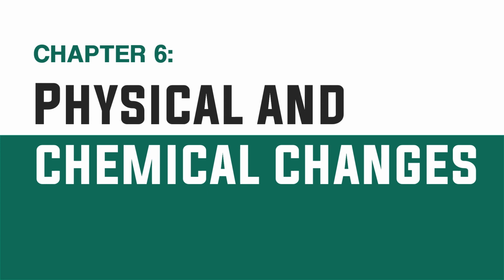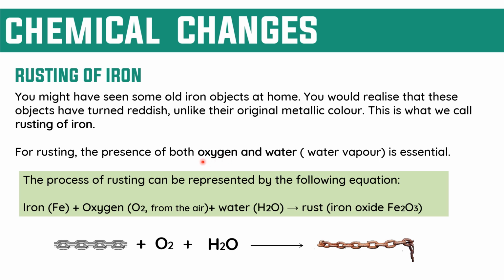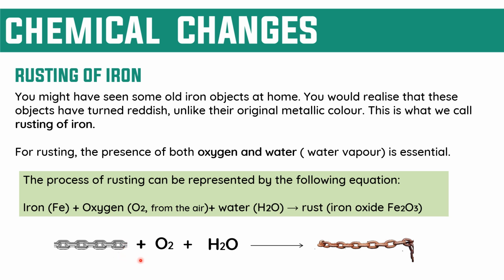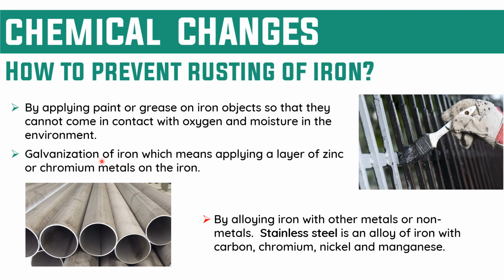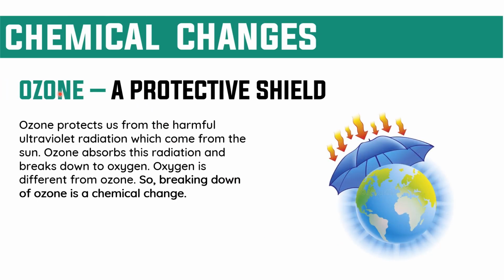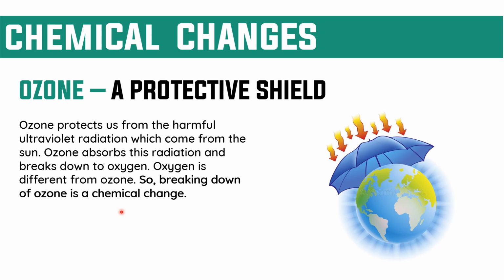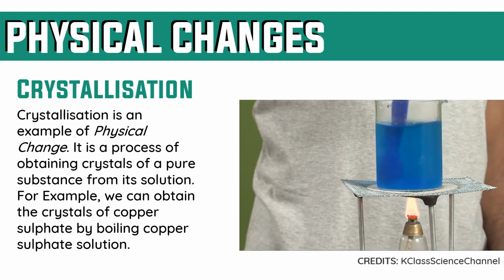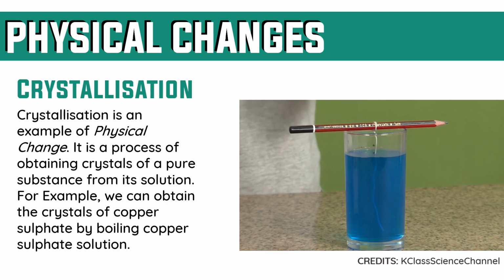Rusting of Iron | Physical and Chemical changes | Seema Renjith | Class 7 Science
In this video, we are going to learn about Class 7 chapter 6, Physical and Chemical changes. Today we will discuss more about Chemical changes- Rusting of Iron.